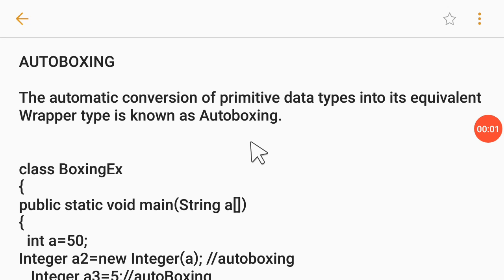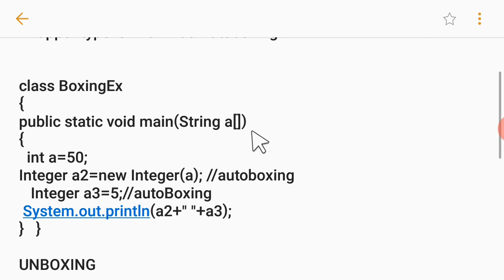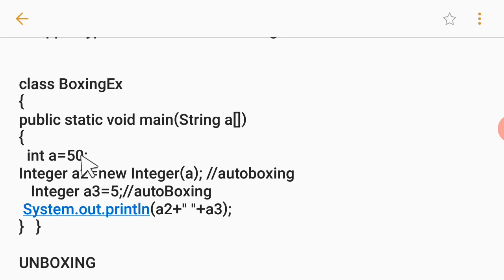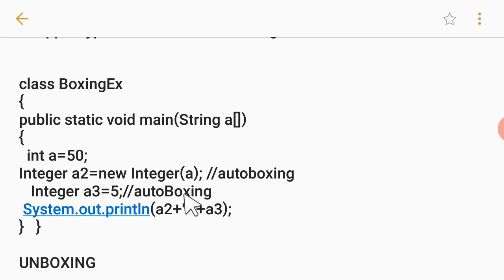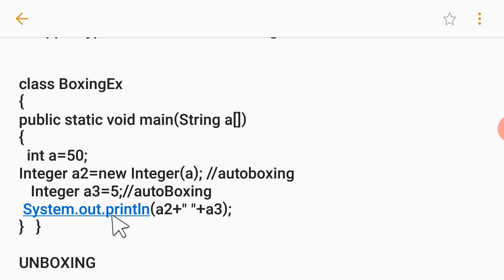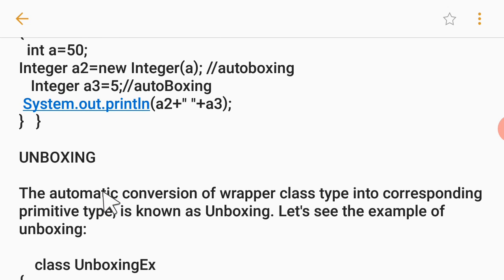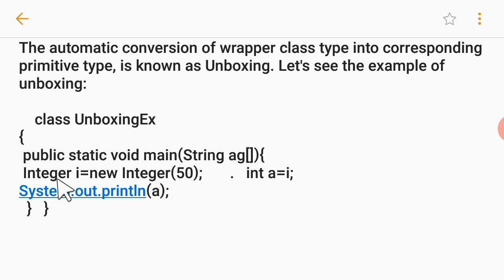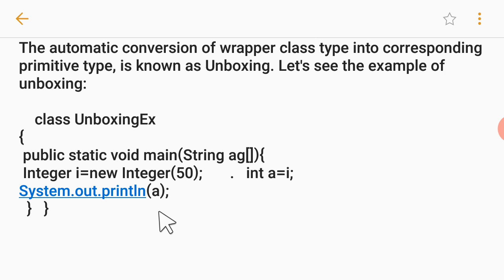Autoboxing and unboxing in java